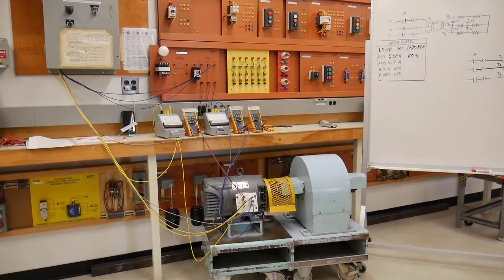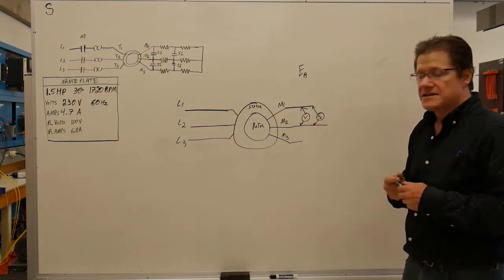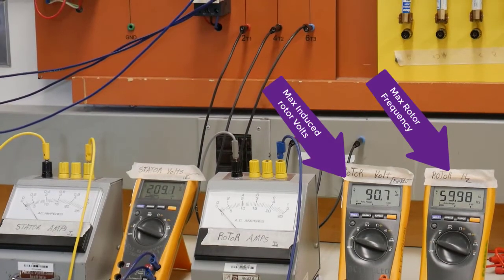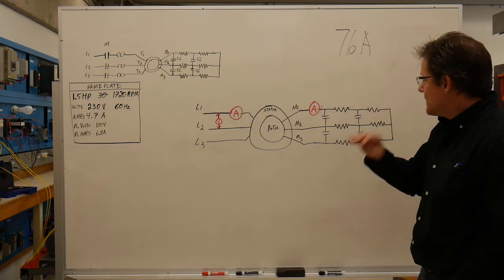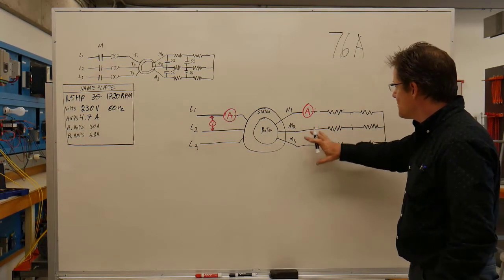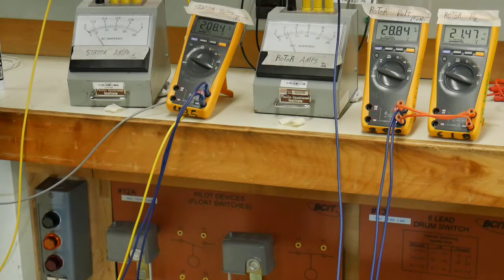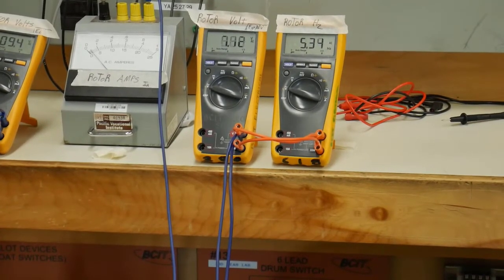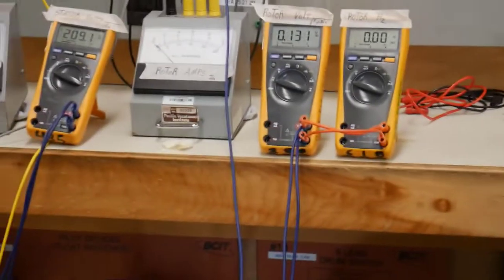AC Mach 9 Wound rotor motor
WRIM Lab